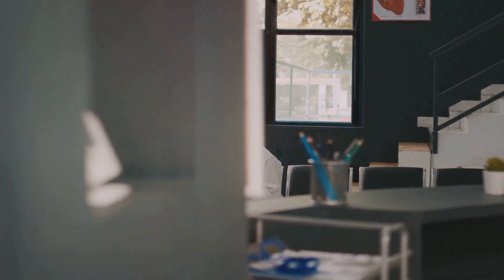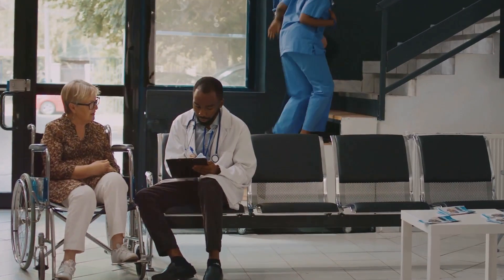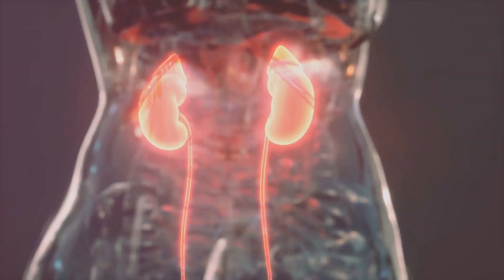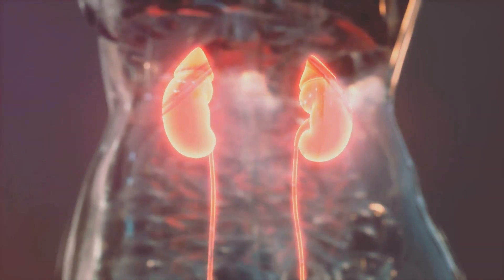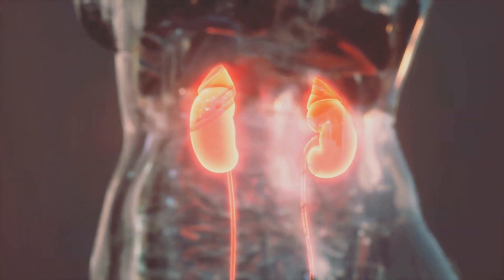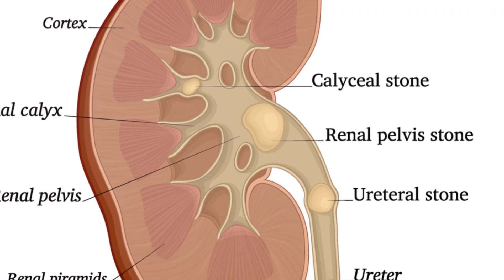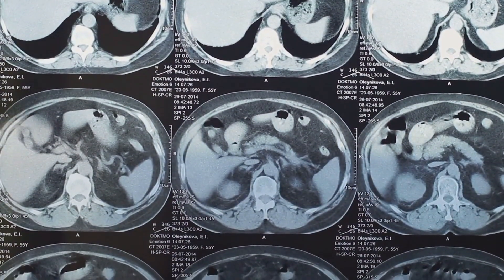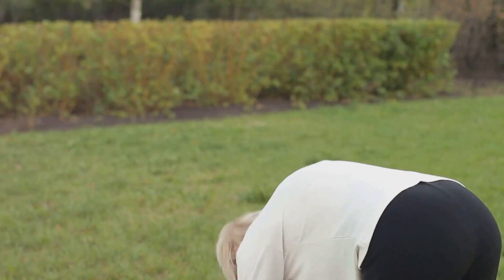PRIMARY HYPEROXALURIA? Mystery of the Invisible CRYSTALS Unveiling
MediMyst explores the often-unheard world of rare organ diseases, empowering patients with clear explanations and fostering a supportive community. We translate complex medical jargon, illuminate hidden symptoms, and offer the latest research. Join us and become a champion for rare disease awareness.

In this informative video, we delve into the intricacies of PRIMARY HYPEROXALURIA (PH1), a rare genetic disorder that can lead to the formation of painful oxalate stones in the kidneys and bladder. We'll explore the diagnostic process, which involves comprehensive urine analysis and genetic testing, highlighting the importance of early detection for effective management.

Additionally, we'll discuss the various treatment approaches, including hydration, dietary modifications, and in severe cases, the life-saving option of liver transplantation. By understanding this condition, you'll be better equipped to recognize the signs, seek timely medical attention, and take proactive steps to maintain your urinary health.

OUTLINE:

00:00:00 Mystery of the Invisible Crystals: Unveiling Primary Hyperoxaluria

Writing style- Engaging Did you know that something as tiny as a grain of sand can create huge problems inside our bodies? Or that what we eat could be secretly affecting our health without us even knowing? What if I told you that there's a hidden condition that can sneak up on many, and it's crucial to catch it early? Today, we're diving into the world of PRIMARY HYPEROXALURIA, a rare but serious condition, and trust me, you’ll want to know about this! Firstly, let's unpack what Primary Hyperoxaluria, or PH1, actually is.

Imagine your body as a complex factory, and like any factory, it produces waste, one of which is called oxalate.

Normally, our kidneys filter this out smoothly. But in PH1, there’s too much oxalate, and it starts forming painful stones in the kidneys and bladder. Ouch, right? Now, how do we figure out if someone has PH1? It’s not always straightforward. Diagnosis typically involves tests like urine analysis and genetic testing. Catching it early is key because it allows for better management of the condition to prevent serious complications like kidney failure. So, what signs should we look out for? Things like frequent kidney stones from a young age, severe pain in the back or sides, and recurrent urinary tract infections might be red flags.

Let’s talk numbers for a moment. PH1 is pretty rare, affecting about 1 in 58,000 people globally. It affects males and females equally, and unfortunately, without proper treatment, it can lead to decreased kidney function over time. So, what can be done? Management might include staying super hydrated, watching your diet, and in severe cases, considering liver transplantation because the liver plays a key role in oxalate production.

Primary Hyperoxaluria (PH) is a group of rare, inherited disorders affecting how your body handles oxalate. Uncontrolled oxalate levels can damage kidneys and lead to serious health problems. Early diagnosis and awareness are key for effective management. Treatments are available to help manage this condition. You are not alone! Spread the word about PH – knowledge is power, especially for our health.

Symptoms to Watch For:
1. Frequent urination
2. Painful urination (burning sensation)
3. Kidney stones (common and recurring)
4. Blood in the urine
5. Fatigue and weakness
6. Abdominal pain and cramping

Early Diagnosis is Key:
Early diagnosis and treatment are crucial for managing PH and preventing serious complications like kidney failure. This video outlines the importance of seeking medical attention if you experience these symptoms.

Living with Primary Hyperoxaluria:
While there is no cure for PH, there are effective treatment options available. This video explores medical and dietary management strategies to help you live a fulfilling life despite PH.

You're Not Alone:
Living with a rare disease can be isolating. This video connects you with a supportive community and resources to find strength and hope on your journey.

Join us and learn more about Primary Hyperoxaluria! Empower yourself with knowledge and take control of your health.

1. Primary Hyperoxaluria (PH)
2. Rare Kidney Disease